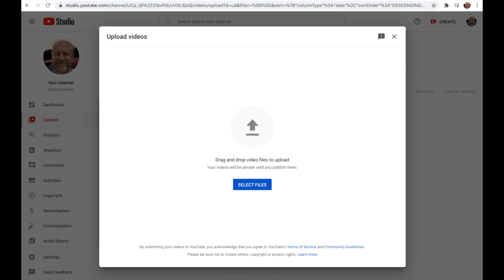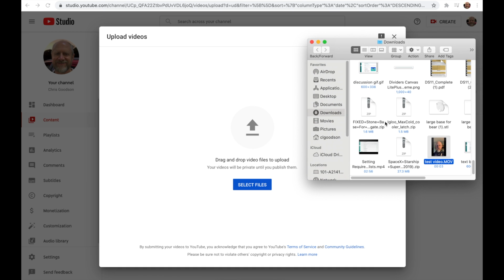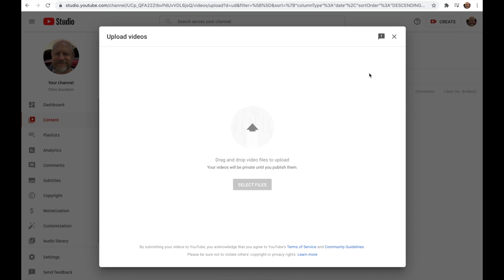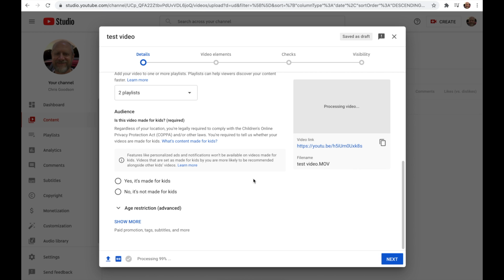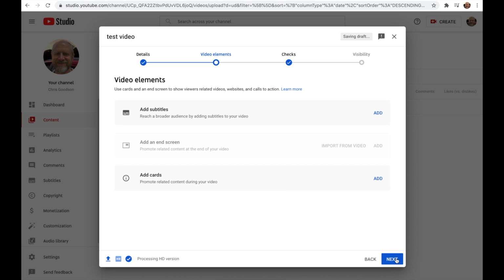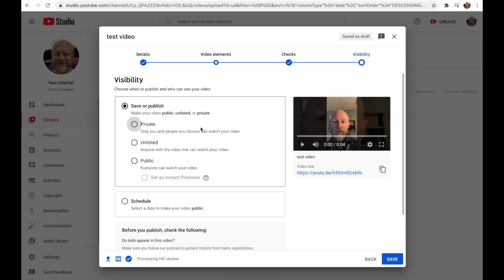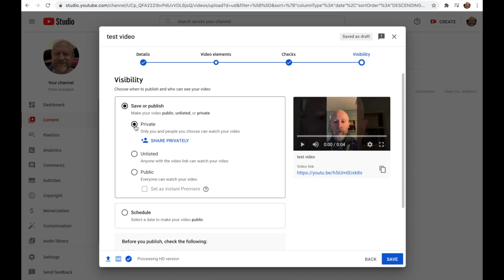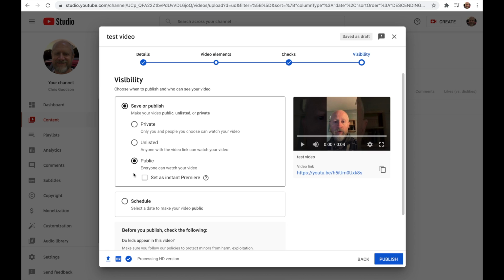Uploading a video to YouTube from a computer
This video will show you the basics of uploading a video to YouTube from a Chromebook or other computer. We have a separate tutorial for uploading from a phone